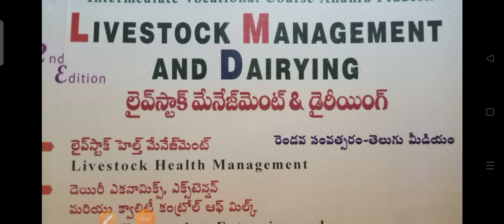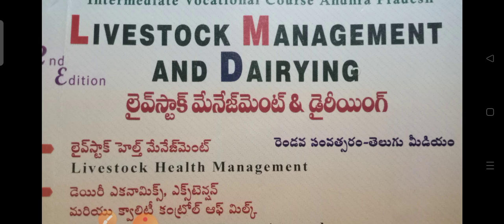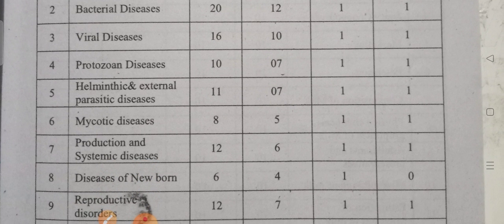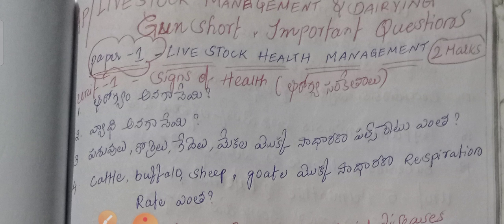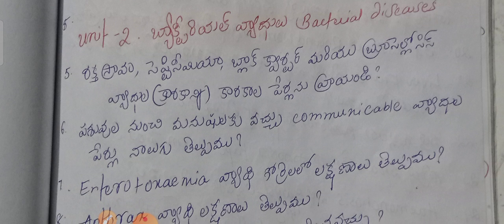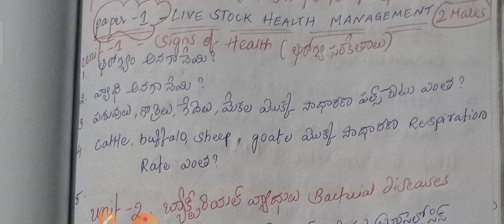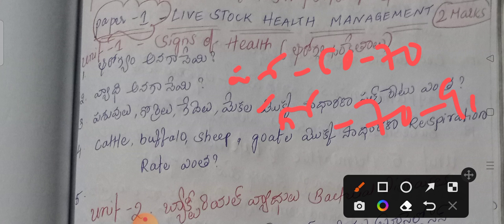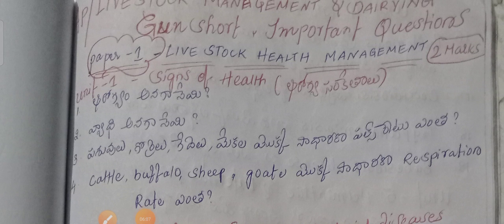Ap/Livestock management & Dairying/Paper-1.(Unit-1)2marks/ Gunshort & Important Questions